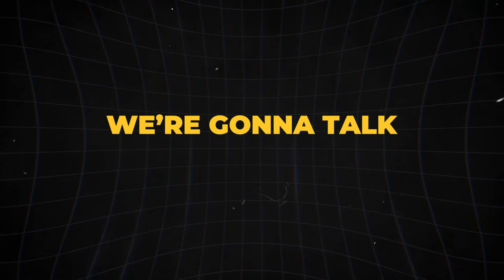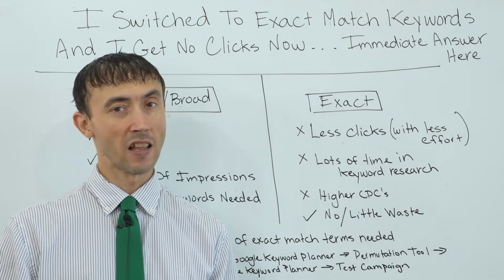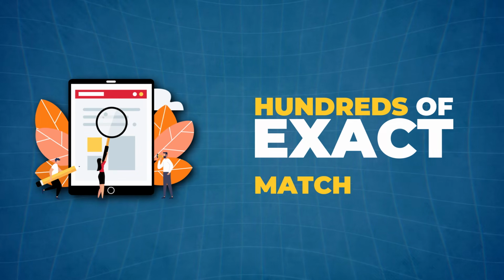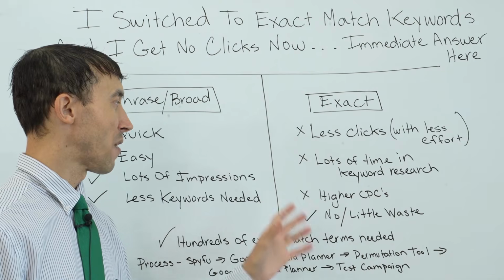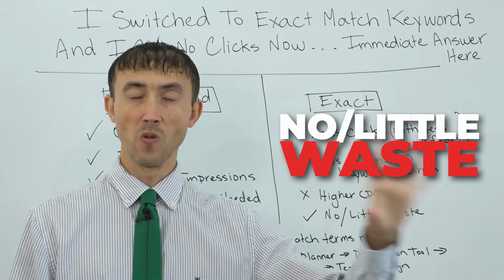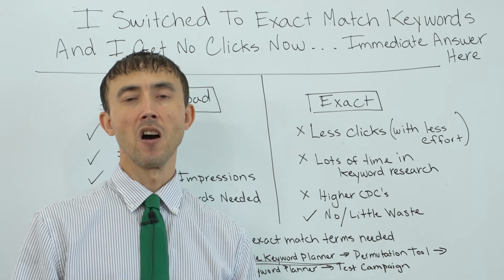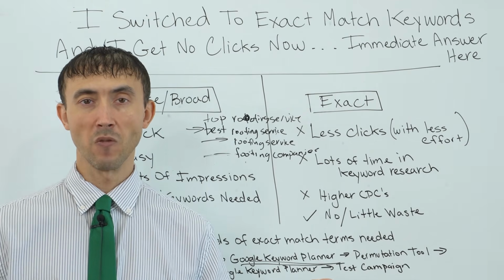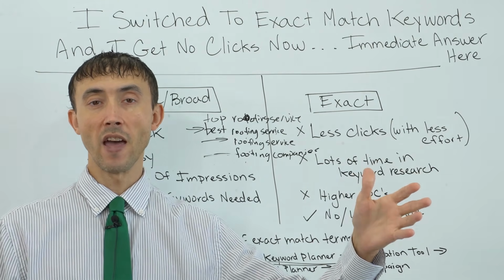💻 I Switched To Exact Match Keywords And Now Get No Clicks!... Immediate Solution Here 💥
Exact match keywords are the biggest money maker there is on Google Ads! 💰🎯

Switching to Exact Match kills your volume instantly though if you also don’t know what your doing 🔍🚫!

Here’s why your clicks diminish so much when you switch over to an exact match setup, and how to fix it (without reverting to chaos)! ⚙️🔥

Timestamps:
0:00 Leads Cheaper on Facebook than on Google Ads for your Business or in your Niche
0:48 Google's going to Make More Money than Facebook
3 Different Markets:
2:46 1. Roofing Company
8:04 2. Commercial Cleaning
12:25 3. Closet Remodeling